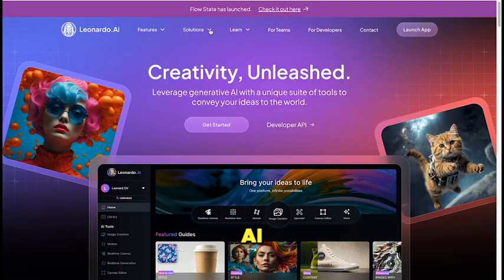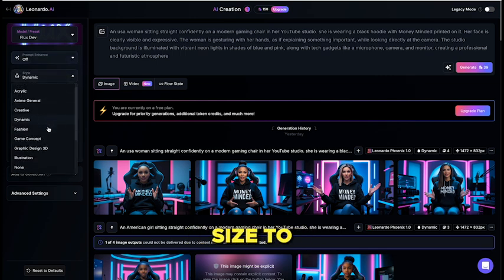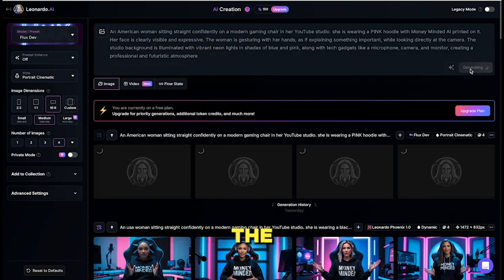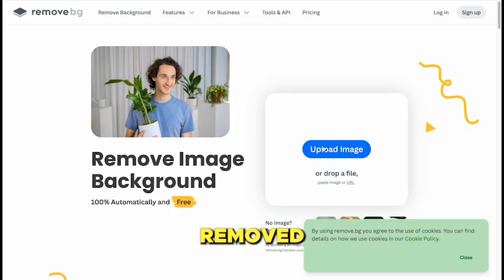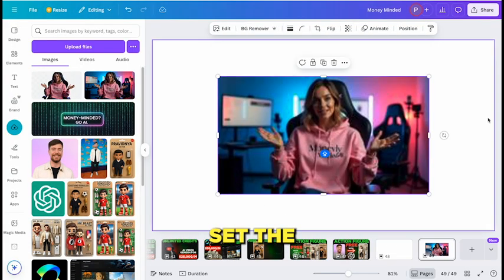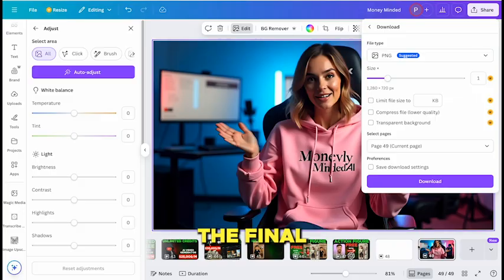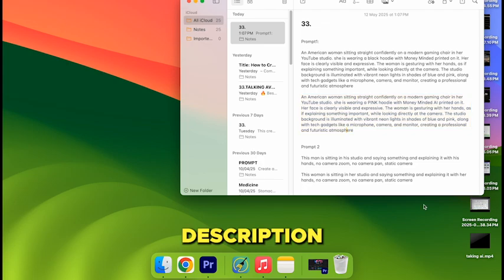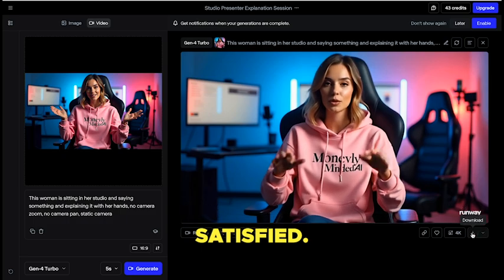Full Course:How to Create Talking Ai Avatar Free with Hand movement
🔥 Best Free AI Avatar Generator 2025 |

🎓 Full Course: How to Make Talking AI Avatars for FREE | No Paid Tools Needed!
Welcome to another value-packed tutorial! In this video, I’ll walk you through how to build your very own talking AI YouTube presenter for free—with lifelike gestures and smooth lip-sync. 🚀
We’ll use Leonardo AI to design stunning character visuals, Canva for easy editing, and Runway ML to animate your avatar—no subscriptions, no watermarks! Whether you're launching a faceless channel, storytelling, or automating content creation, this beginner-friendly guide has got you covered.
PROMPT 1:
An American woman sitting straight confidently on a modern gaming chair in her YouTube studio. she is wearing a black hoodie with Money Minded printed on it. Her face is clearly visible and expressive. The woman is gesturing with her hands, as if explaining something important, while looking directly at the camera. The studio background is illuminated with vibrant neon lights in shades of blue and pink, along with tech gadgets like a microphone, camera, and monitor, creating a professional and futuristic atmosphere
PROMPT 2:
This woman is sitting in her studio and saying something and explaining it with her hands, no camera zoom, no camera pan, static camera

How to Create a Talking AI Avatar for Free (Full Beginner Course 2025)
Best Free AI Avatar Generator | Make Talking AI Videos with Hand Movements
Create Realistic Talking AI Avatars FREE | No Paid Tools Needed (Full Guide)
Full Course: Make Your Own Talking AI Avatar | AI Video Generator 2025
Free AI Avatar Generator for YouTube | Create Talking Avatars Easily
How I Made a Talking AI Avatar with Hand Gestures for FREE | Step-by-Step
Free AI Avatar Video Maker 2025 | Talking AI Character from Photo
Create Viral Talking AI Videos FREE | Faceless YouTube Automation Guide
AI Talking Avatar for YouTube 2025 | Best Free Tools to Create Your Own Host

talking ai avatar free
ai avatar generator 2025
create ai host for youtube
ai avatar video free
how to make ai talking avatar
leonardo ai tutorial
runway ml animation
canva ai video
fliki voiceover tutorial
ai youtube video without showing face
how to make ai avatar video
talking photo ai

💡 More Smart AI Tutorials:🎙 Convert Any Article Into a Podcast🎭 Face Swap Videos Using AI🎬 Make 3D Cartoon Animated Stories🎧 Start a Free AI Podcast📰 Launch Your Own AI News Channel🎨 Turn Real Videos into Anime Style